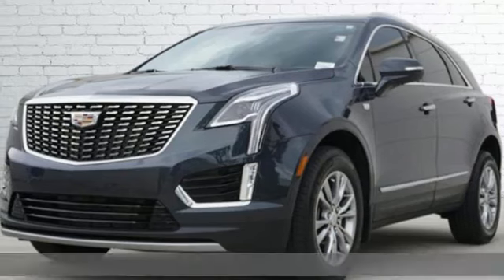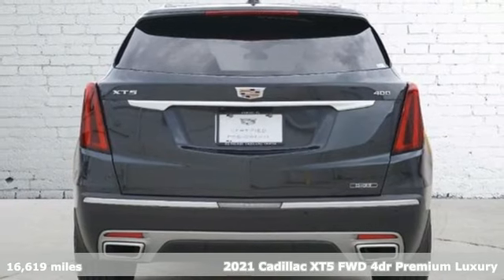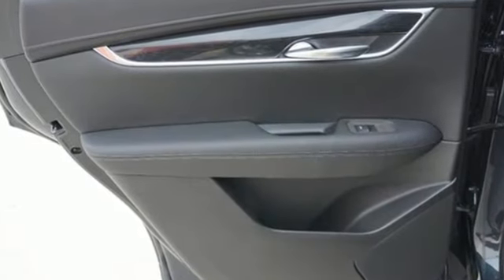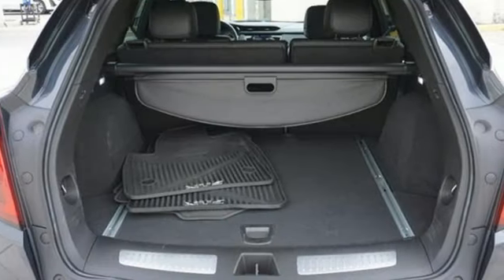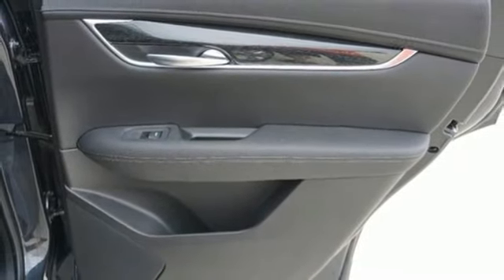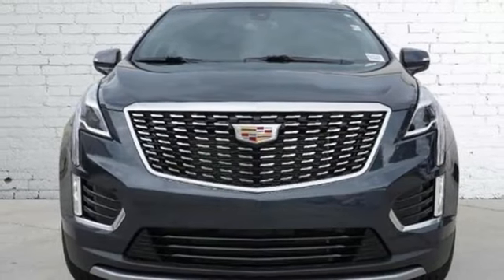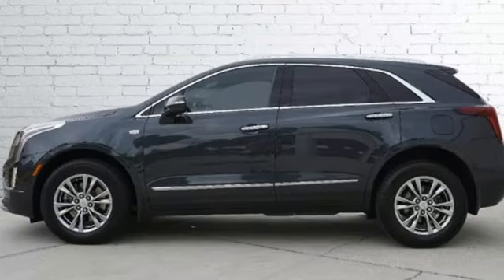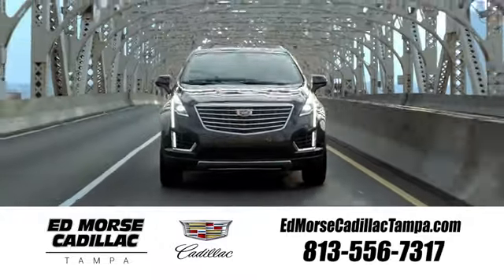Certified 2021 Cadillac XT5 Tampa FL St. Petersburg, FL R0100147A - SOLD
Year: 2021
Make: Cadillac
Model: XT5
Trim: Premium Luxury
Engine: 3.6Ll 6 Cylinder Fuel Injected
Transmission: FWD 9-Speed Shiftable Automatic
Interior: Black
Mileage: 16619
Stock #: R0100147A
VIN: 1GYKNCRS3MZ121715
Recent Arrival! Priced below KBB Fair Purchase Price!CARFAX One-Owner. Certified. 2021 Cadillac XT5 Premium Luxury Wilder MetallicOdometer is 36186 miles below market average! Cadillac Certified Pre-Owned Details: * Courtesy transportation & 24 hour Roadside Assistance for the life of the warranty and stringent 172-point inspection & reconditioning process. SiriusXM 3-month trial subscription. * Vehicle History * Limited Warranty: 12 Month/Unlimited Mile (whichever comes first) after new car warranty expires or from certified purchase date * Warranty Deductible: $0 * Transferable Warranty * Roadside Assistance * 172 Point Inspection19/26 City/Highway MPGCleaned and Sanitized All advertised prices are plus tax, tag, title, registration, and reconditioning costs. Prices do not include predelivery service charge of $999, electronic registration filing fee of $199.7, or tag agency fee of $85. Prices can expire or change at any time without notice. Advertised prices cannot be used in conjunction with other offers, special APR programs, or available dealer cash back, or other incentives. All vehicles subject to prior sale. Prices do not include dealer installed options.Equipped with Premium Luxury Package 1SC (Automatic Dual-Zone Climate Control, Automatic Emergency Braking, Dual Driver Info Center Display Gauge Cluster, Front & Rear Park Assist, HD Rear Vision Camera, Inside Rear-View Auto-Dimming Mirror, and Teen Driver), 155 Amp Alternator, 2-Way Power Driver Lumbar Control Seat Adjuster, 2-Way Power Passenger Lumbar Control Seat Adjuster, 3.47 Axle Ratio, 4-Wheel Disc Brakes, 4-Wheel Independent Suspension, 8 Speakers, ABS brakes, Air Conditioning, Alloy wheels, AM/FM radio: SiriusXM, Apple CarPlay/Android Auto, Audio memory, Auto High-beam Headlights, Auto-dimming door mirrors, Auto-dimming Rear-View mirror, Automatic Stop/Start w/Disable, Automatic temperature control, Bodyside moldings, Bose Premium 8-Speaker Audio System Feature, Brake assist, Bumpers: body

Address:
101 East Fletcher Avenue